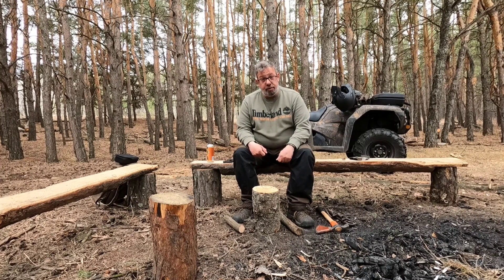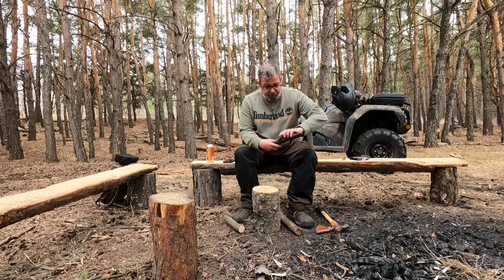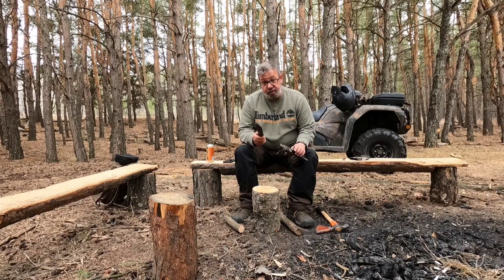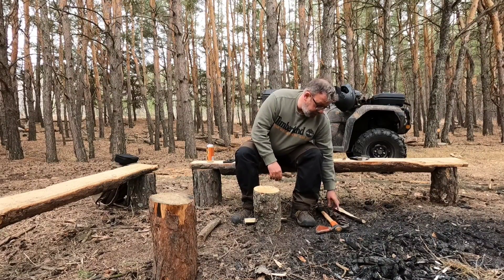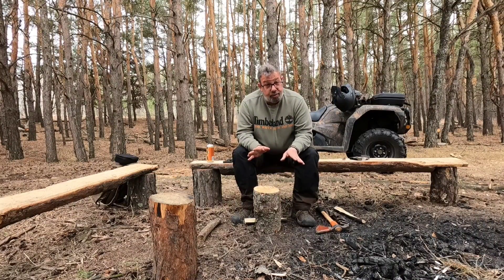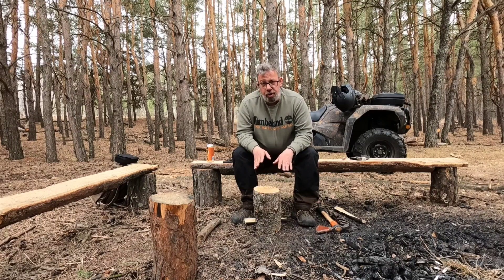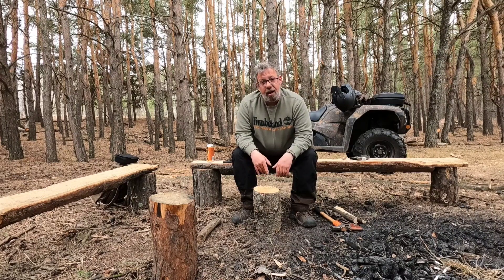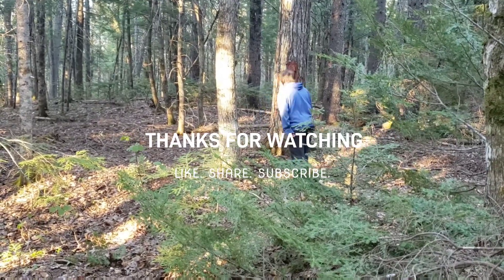Camp fire Chats #4: Batoning and why I use a hawk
Part 4 on my campfire chat series. Today I talk about my reasons behind why I use a tomahawk over an ax and why I baton with my knife.

Sorry for the wind, it's been blustery the last couple of days. Plus I'm getting used to the settings on my new go pro.